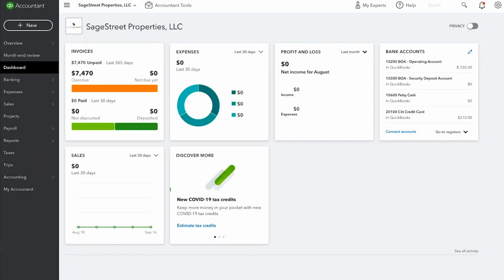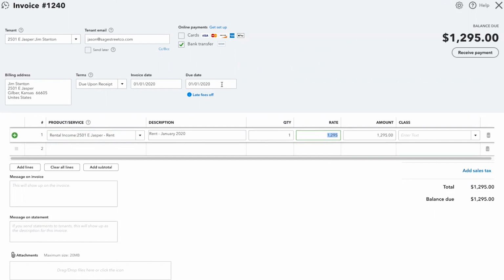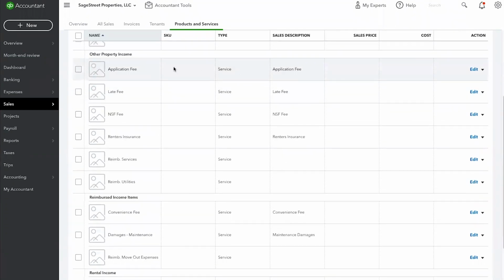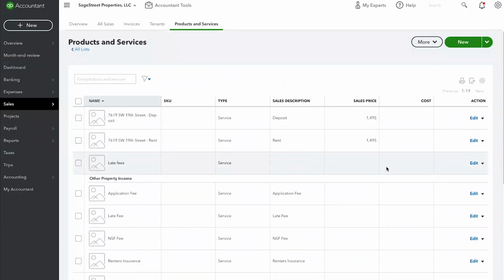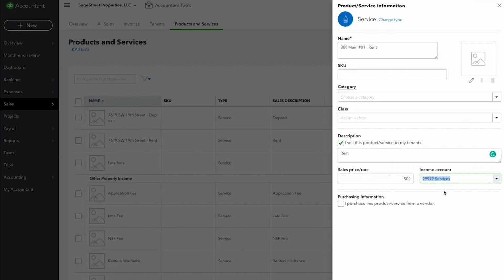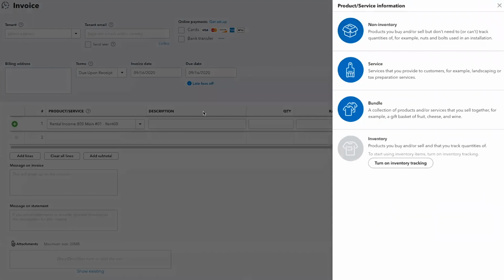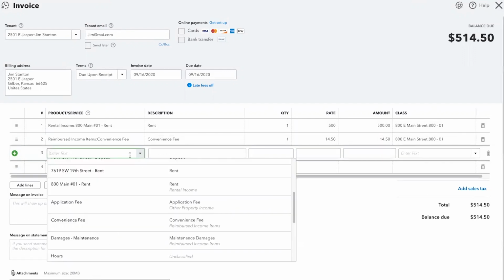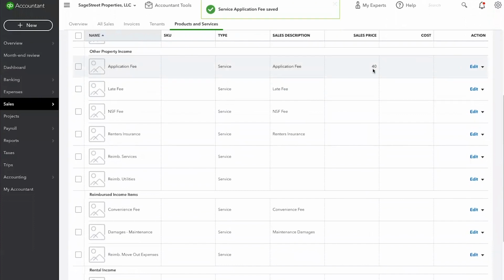QuickBooks For Rental Property: Video 6 - Items Setup